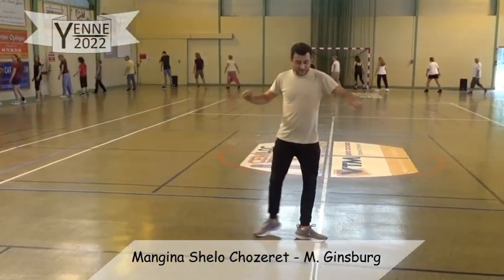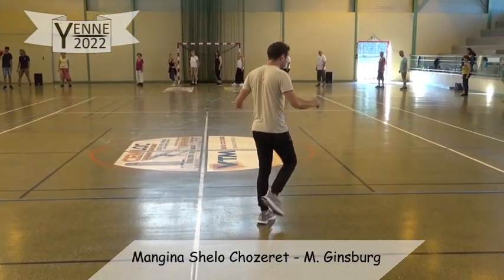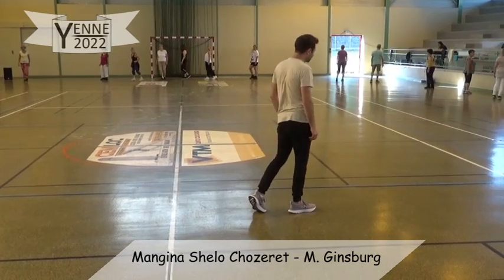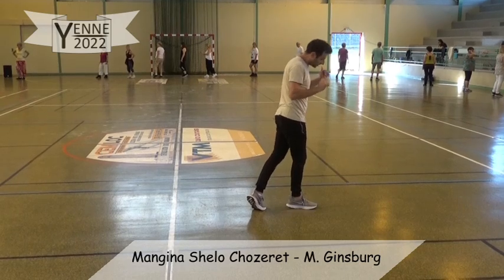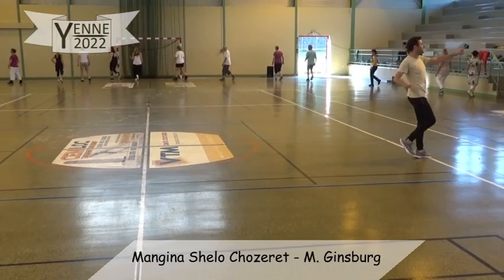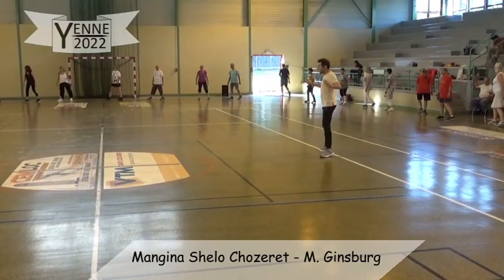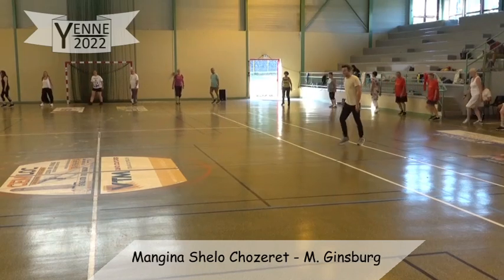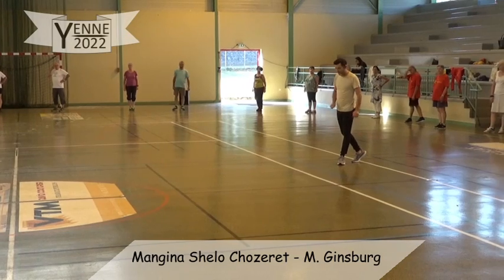Mangina Shelo Chozeret - מנגינה שלא חוזרת | Mitch Ginsburgh - מיטש גינסבורו | Yenne 2022 | Teach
Presented by Marcelo Marianoff
Dance - ריקוד
Teach - למוד